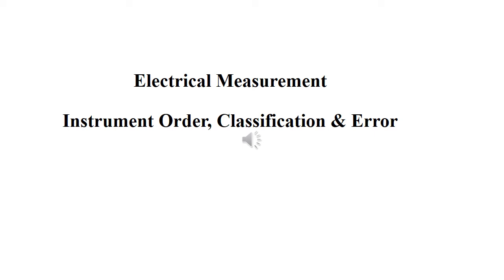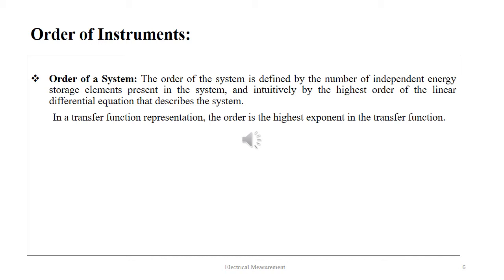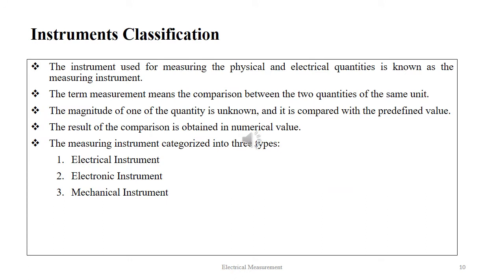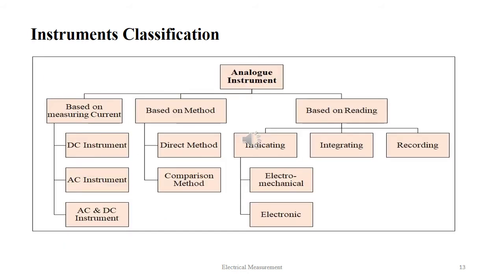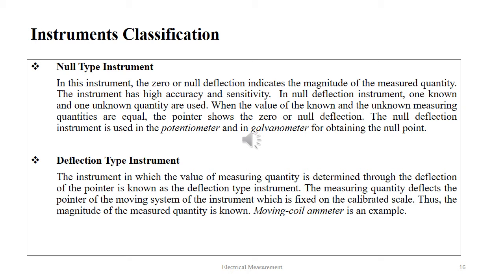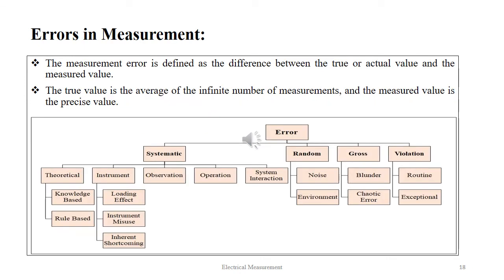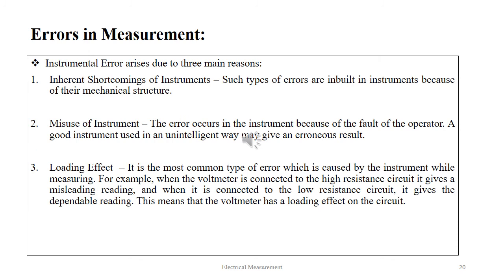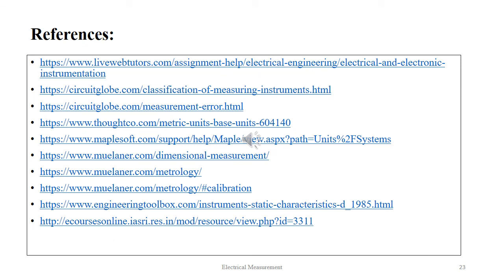Electrical Measurement - Tutorial 1 - Order, Classification, Errors of Electrical Instruments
In this tutorial, we covered the definition of instruments, instrumentation, instrument orders, classification of instruments, and the different classification of errors with their definition.

For further reading and information, refer to the following links